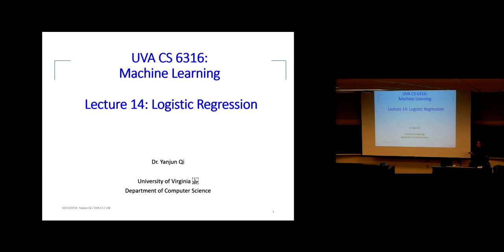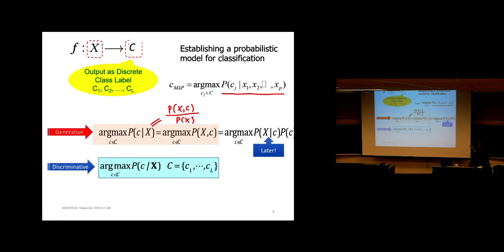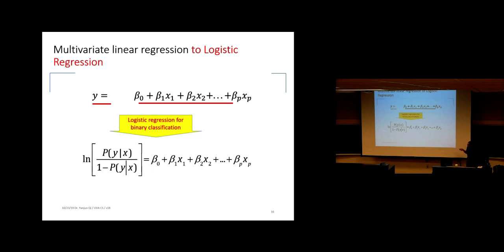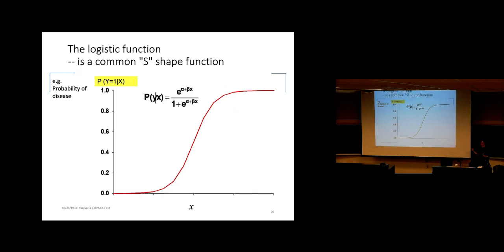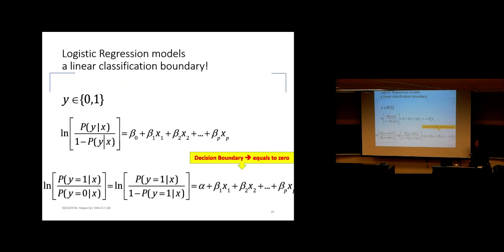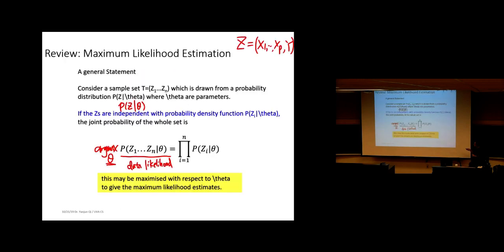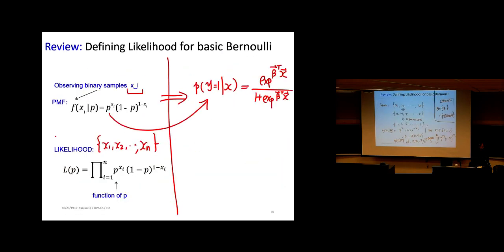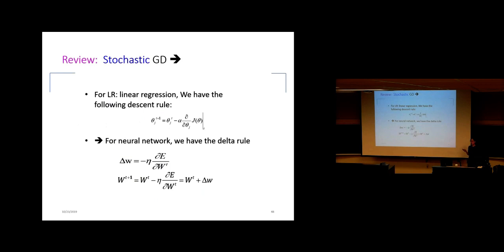L14 Logistic Regression - 2019 Fall UVa CS 6316 Machine Learning Course